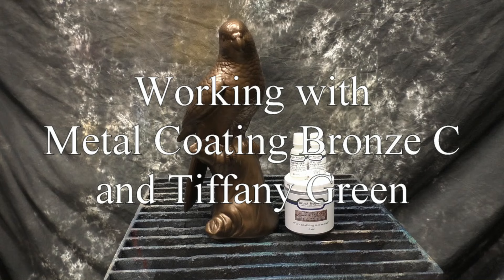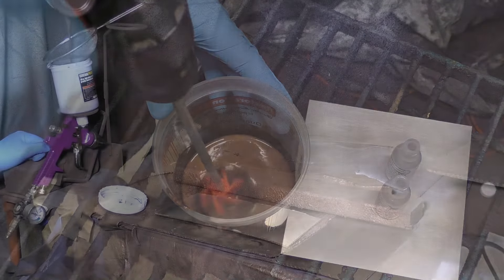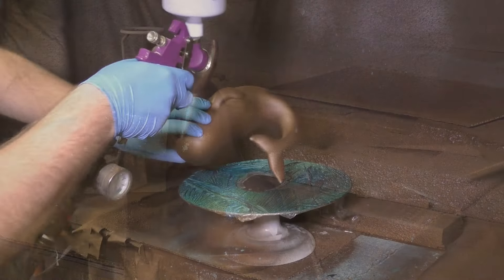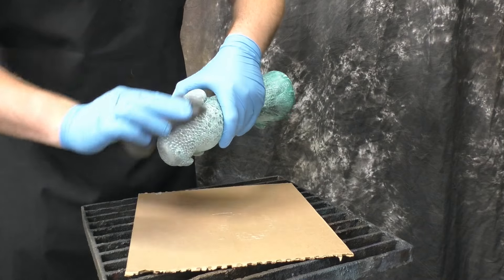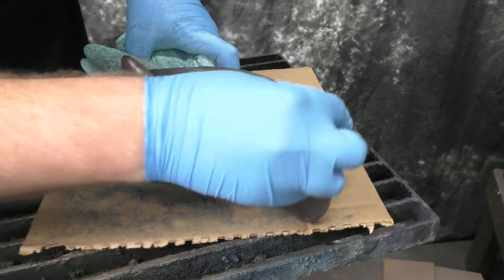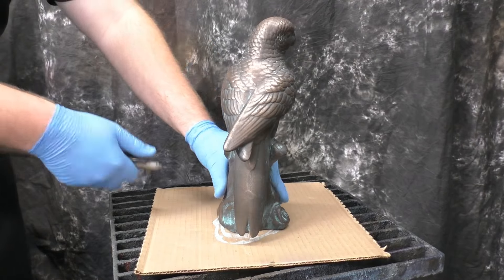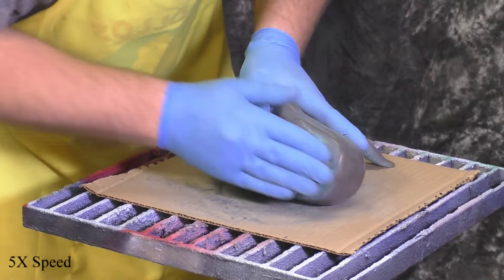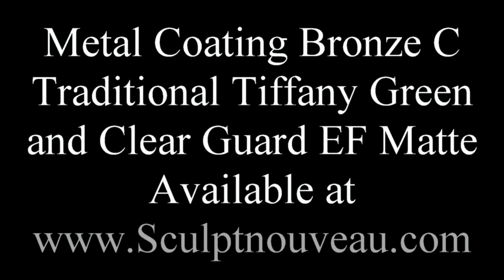Working with Metal Coating Bronze C and Tiffany Green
In this video we will demonstrate spraying the Metal Coating Bronze C, using the Tiffany Green Patina and then burnishing the coating heavily.